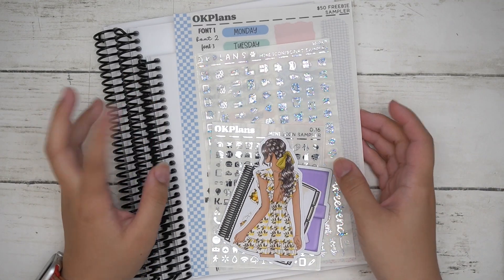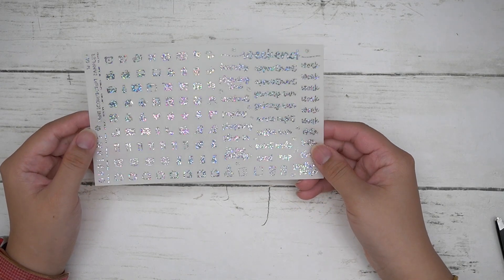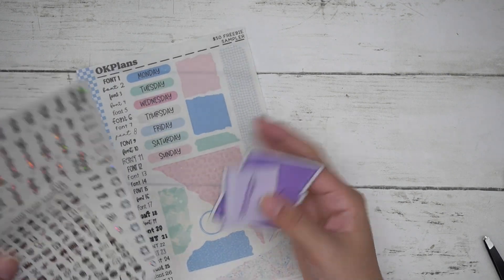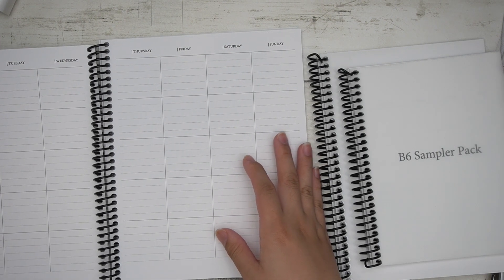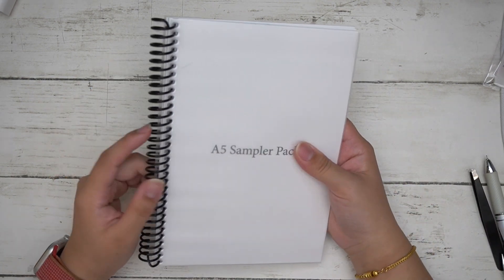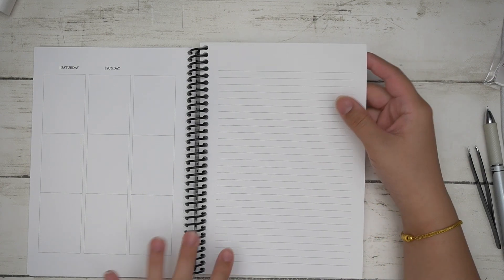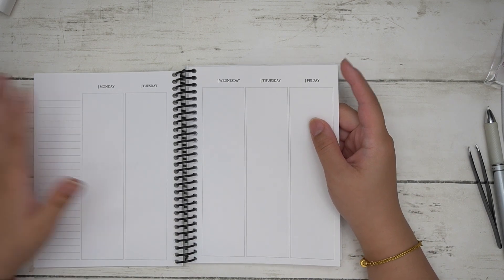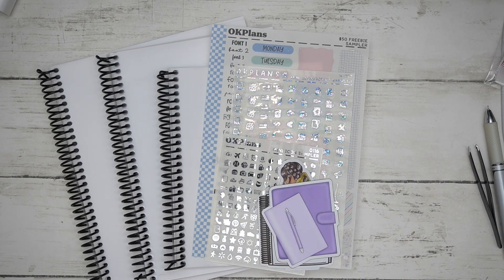7th Anniversary Sale Info + Tiered Freebies // 40% off with Code: 7YEARS // August 1 - 14 // OKPLANS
Use "YOUTUBE20" for 20% off

Shop/Planner Instagram: @Ok_Plans

White Out